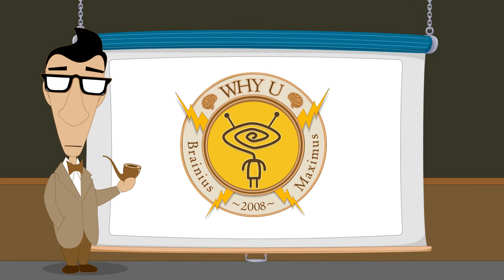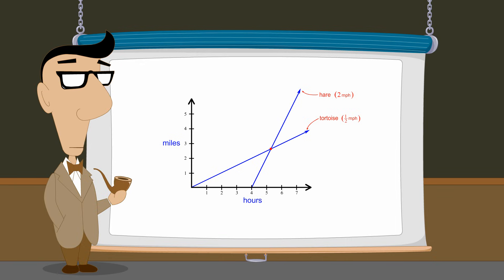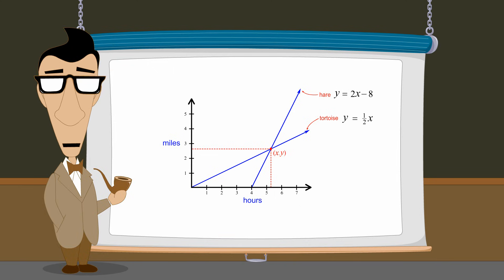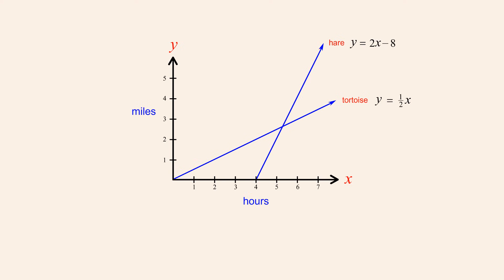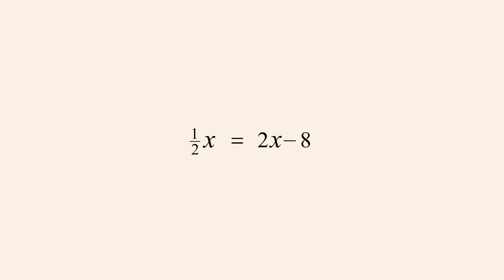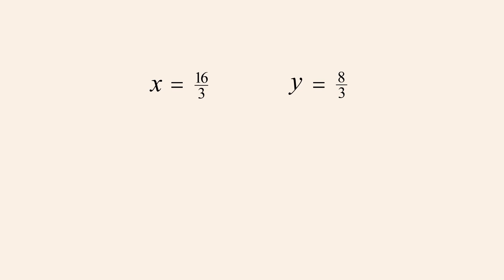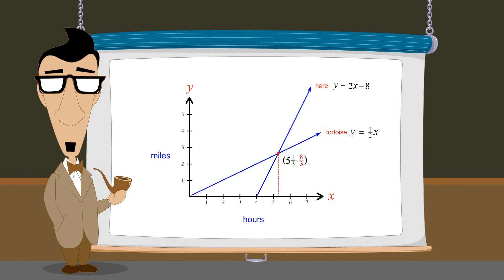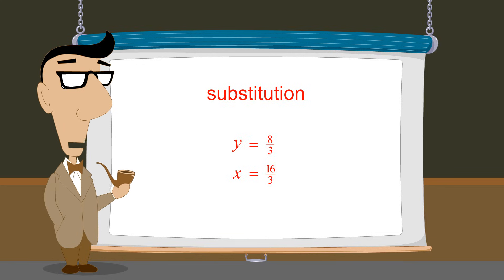Algebra 36 - Solving Systems of Equations by Substitution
A system of two equations in x and y can be solved by rearranging one equation to represent x in terms of y, and then substituting this expression for x into the other equation to create an equation with only the variable y. This equation can then be solved to find y's value which can then be substituted back into either equation to find the value of x.